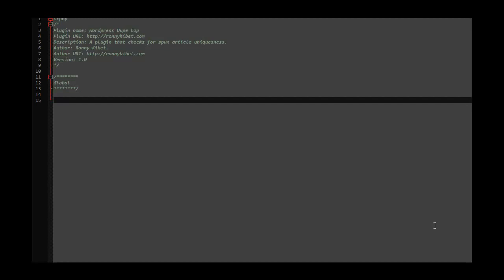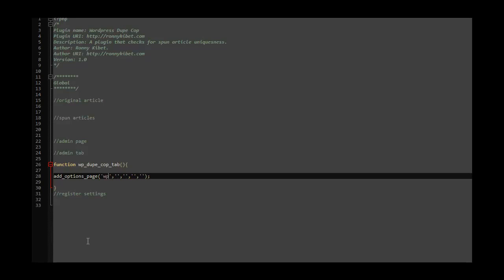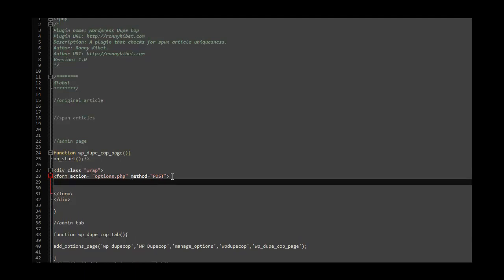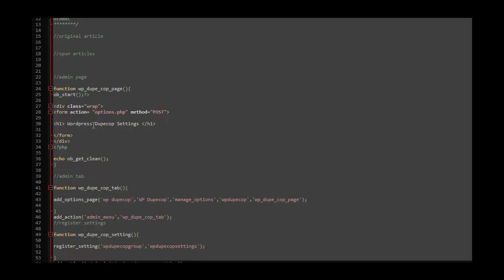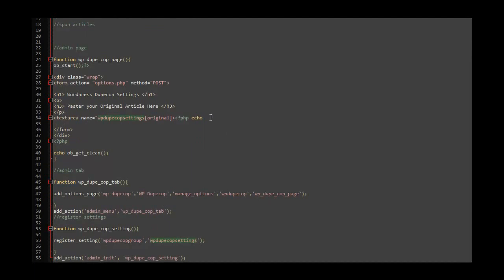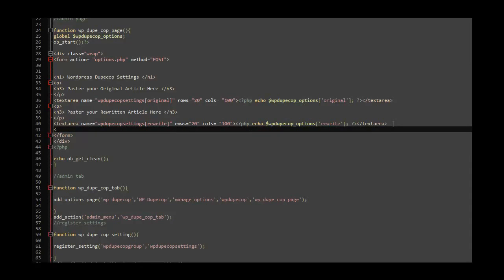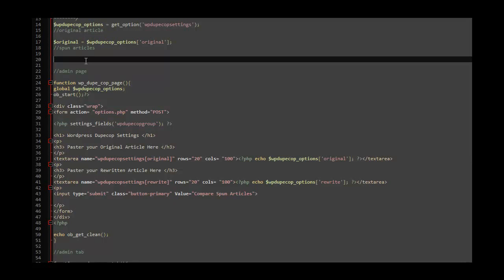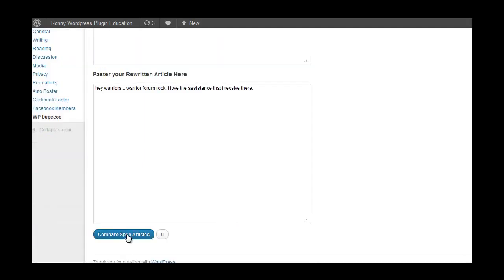Wordpress Plugin development - Creating a WP plugin from scratch.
Android Tutorial Now Available. Check My Channel.